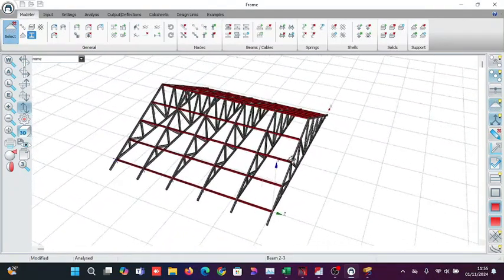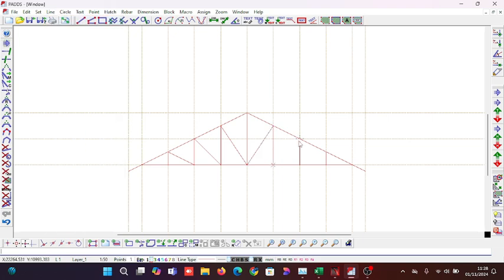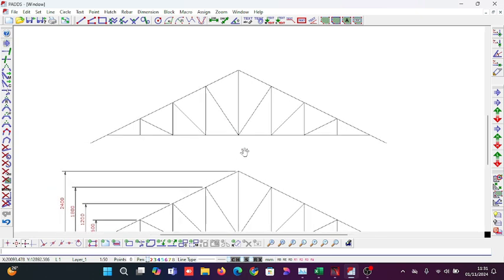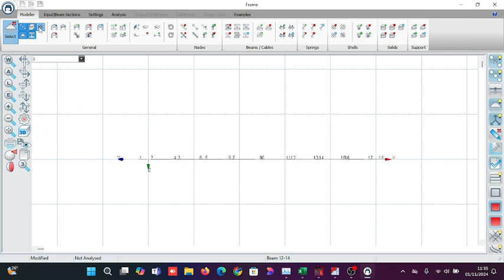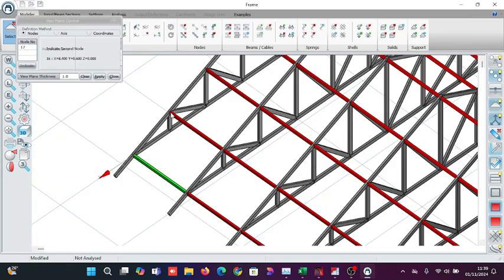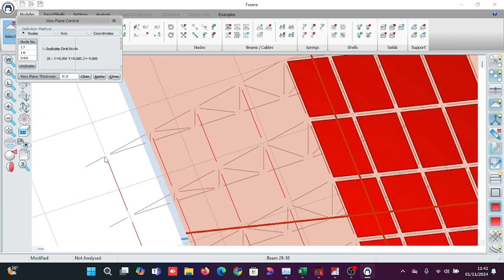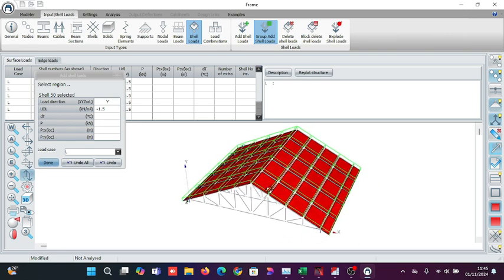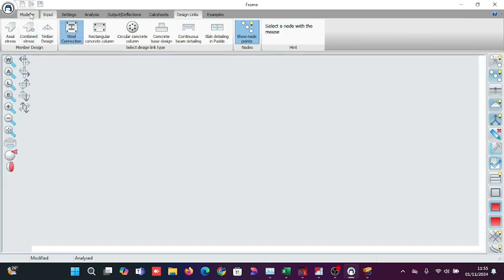Prokon Roof Modeling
Welcome to Structural Modeling Made Simple! In this tutorial, we walk you through the complete process of modeling, loading, and designing a 3D timber truss using Prokon software. Perfect for beginners and professionals alike, this guide covers everything from setting up the truss layout, assigning section properties, adding purlins, applying realistic loads, and running a full analysis to ensure structural integrity.

Topics Covered:

Creating the truss layout in Padds
Applying loads and load combinations
Assigning section properties and verifying design requirements
Running structural analysis and refining the design